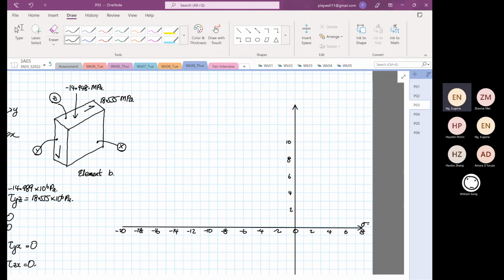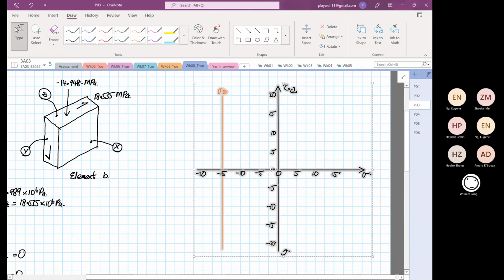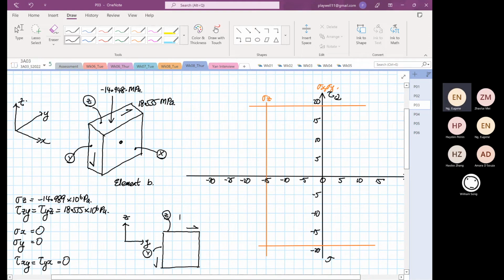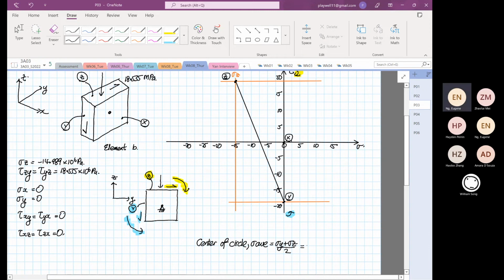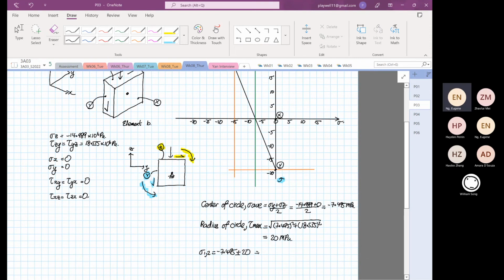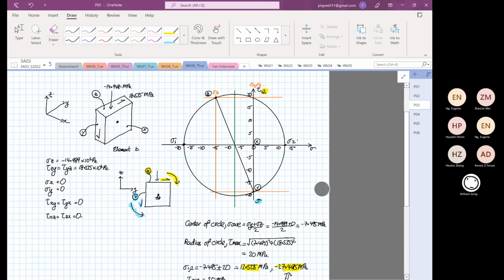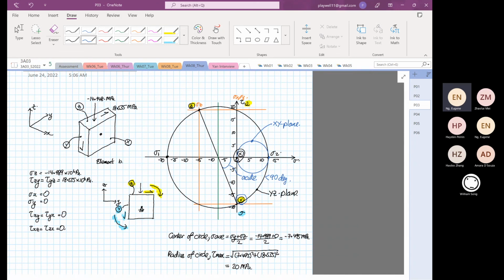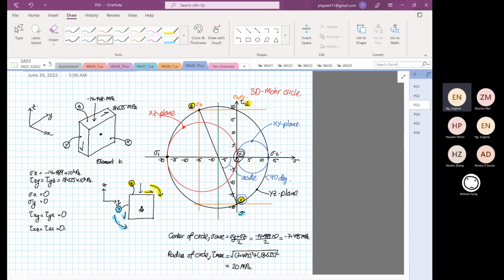Wk08 Thur Comb Load Mohr P04